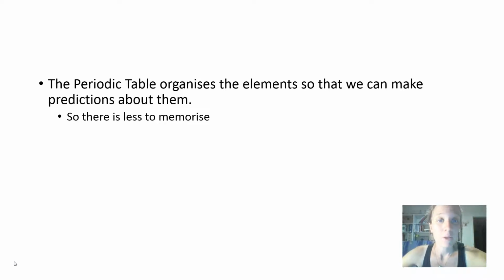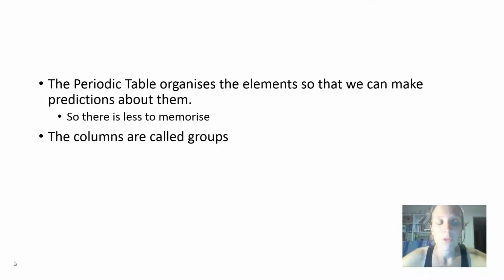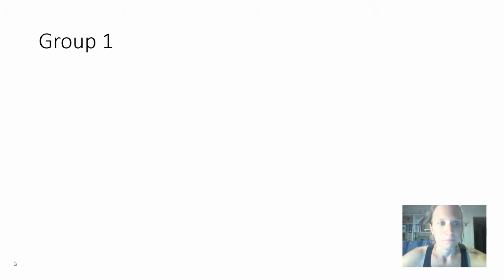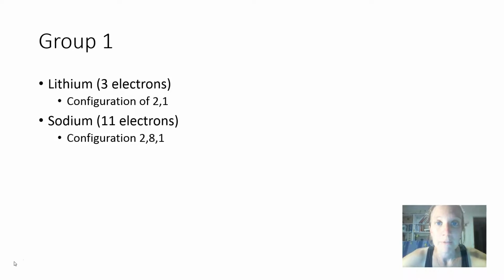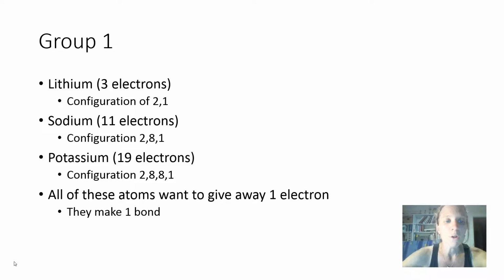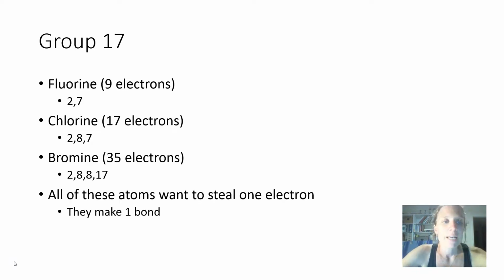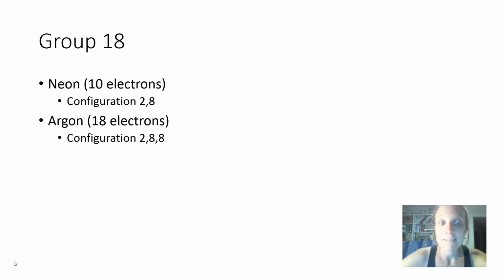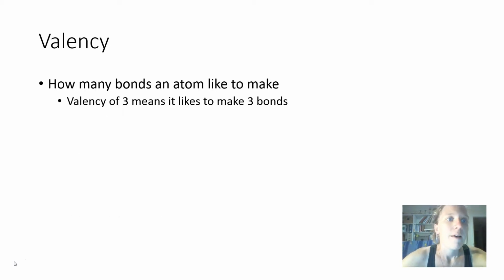structure of the atom give us the periodic table